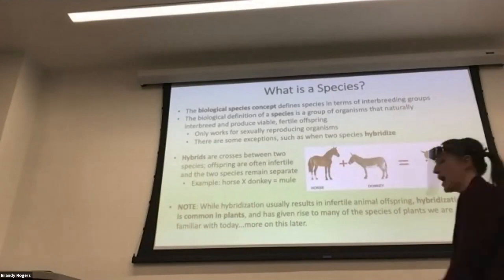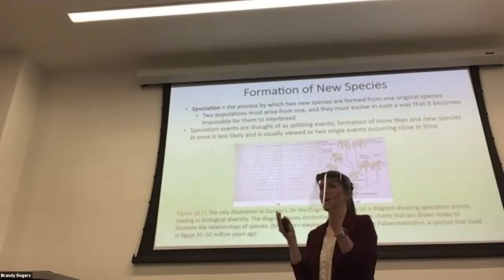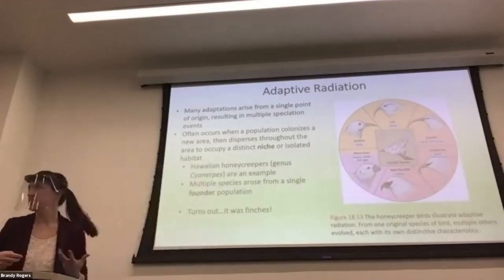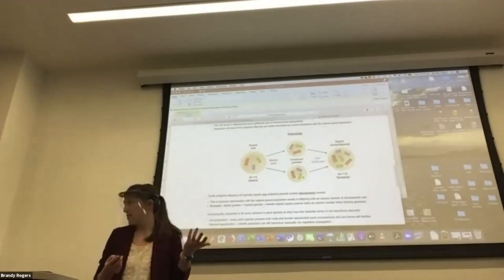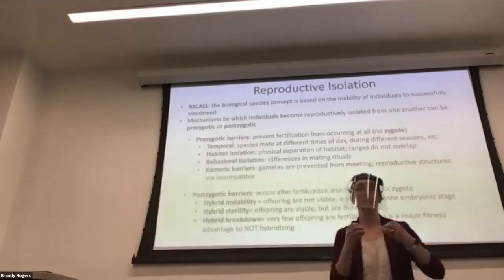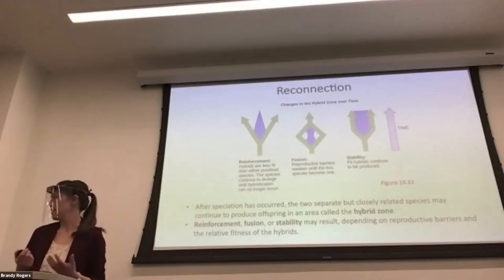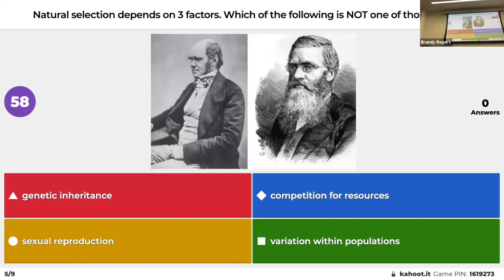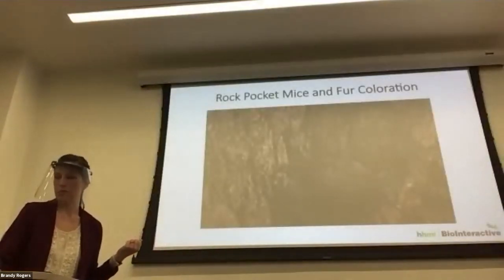1108 Lecture 1-25-21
This video is about Ch 18: Biological Species Concept and Speciation